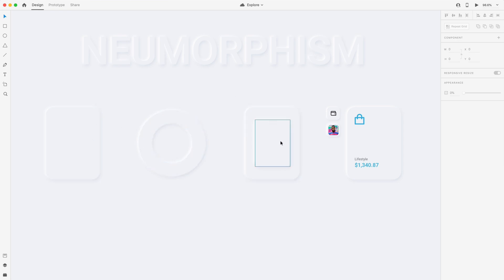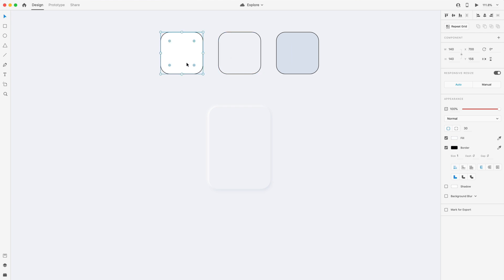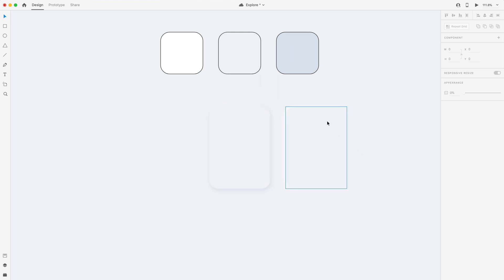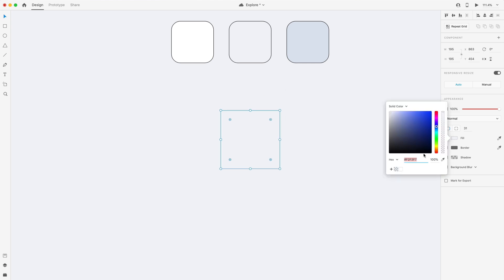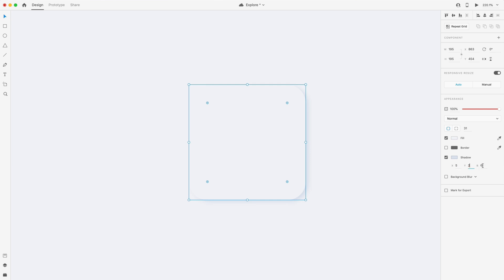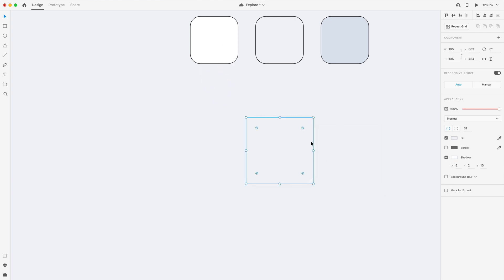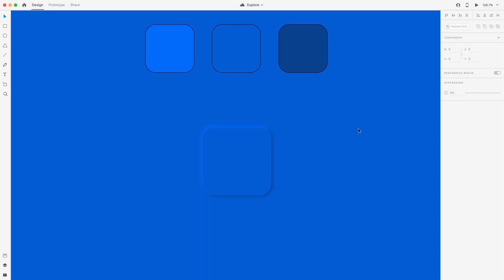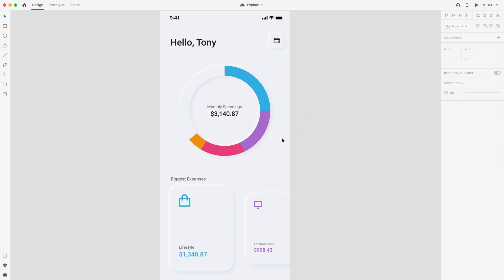Neumorphism or Soft UI Tutorial | 2020 UI Design Trend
In this Adobe XD Tutorial video we will look at Neumorphism or Soft UI. I will cover how this design trend looks and how to set it up in your own designs. This might be the best 2020 trend for UI design. Enjoy the video :D